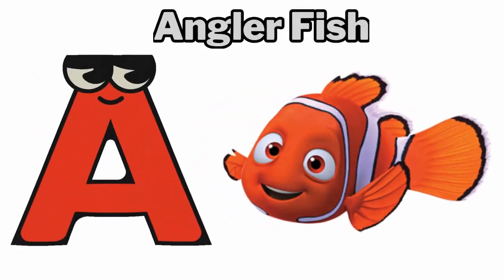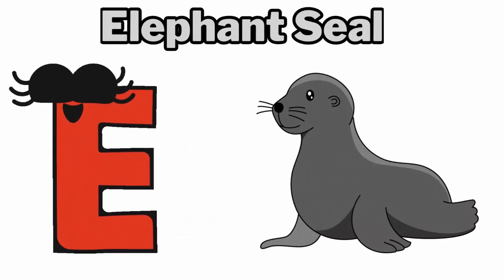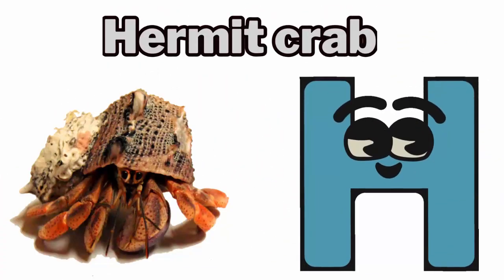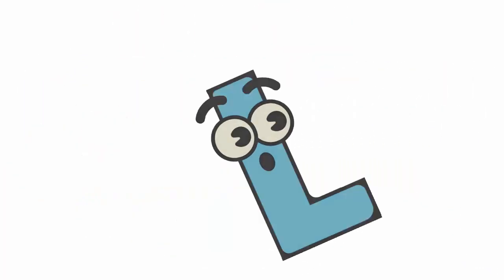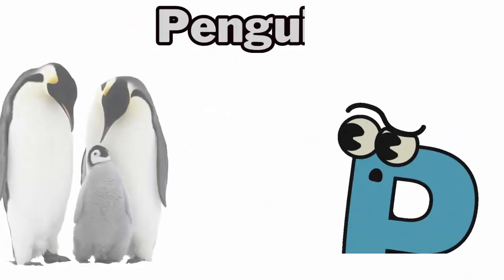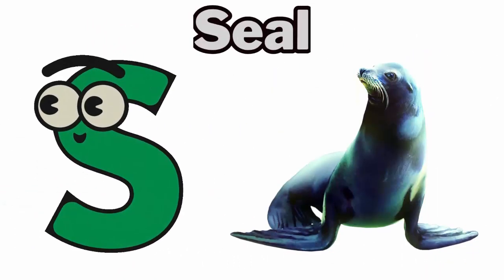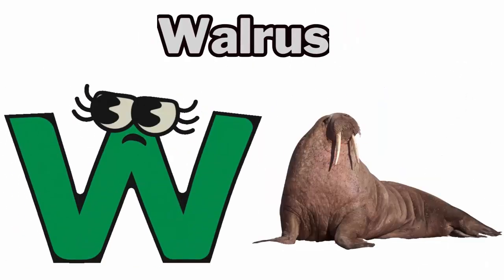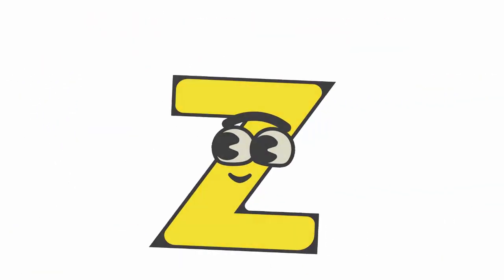ABC Song | Sea 🐬 Animals ABC Song | Phonics for Kids | Baby Alphabet Letters, Learn ABC